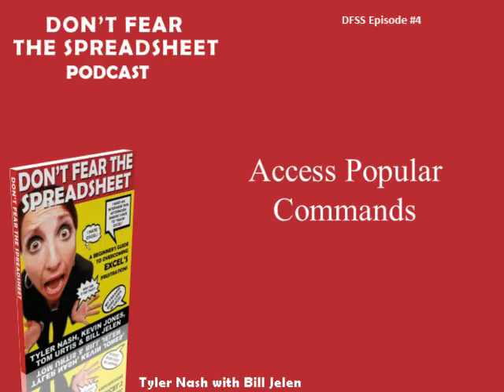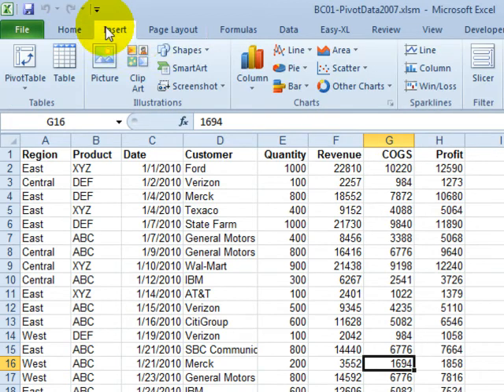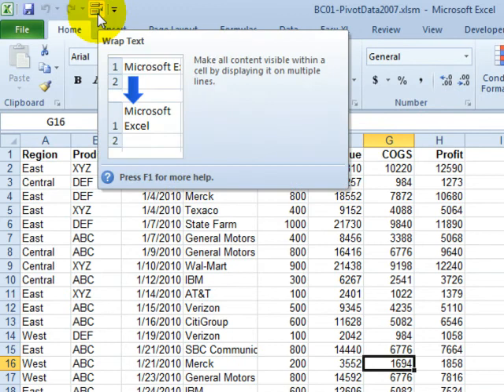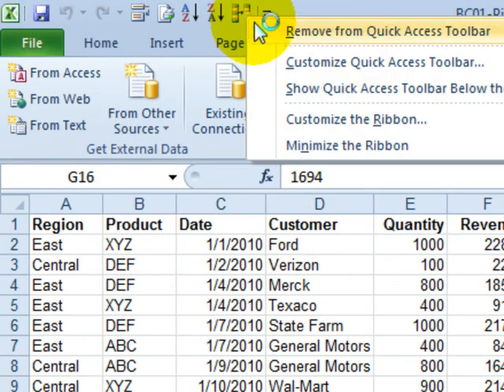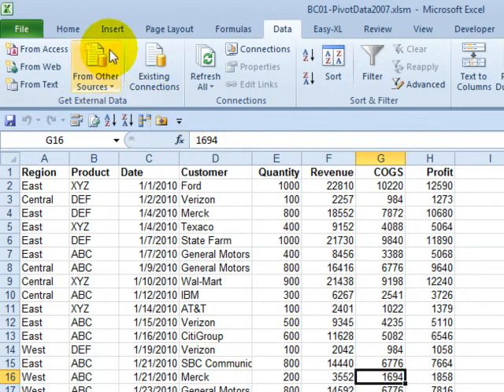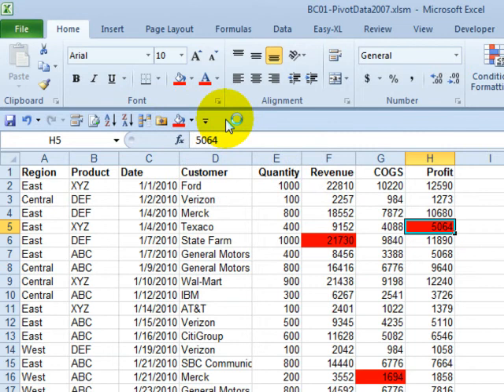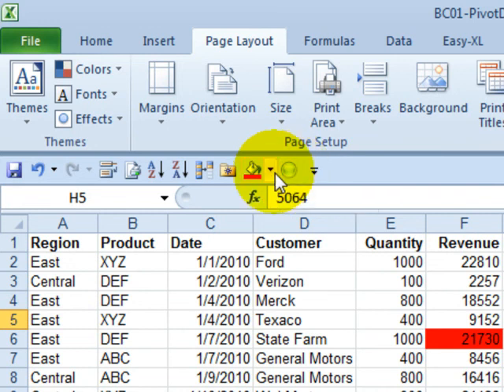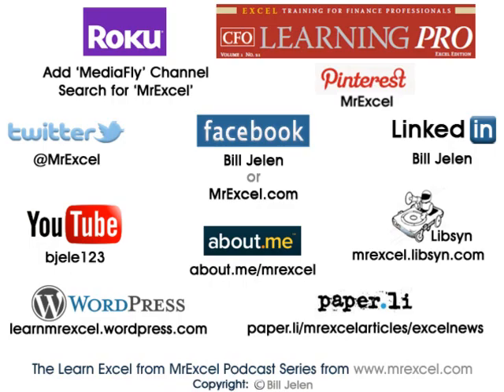Excel 101 - Access Popular Commands Without Switching Ribbon Tabs - Episode 1567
Microsoft Excel Tutorial: Access Popular Commands Without Switching Ribbon Tabs.

Welcome to the Don't Fear the Spreadsheet podcast, where we tackle all your Excel questions and make you an expert in no time. I'm your host, Bill Jelen, and in today's episode, we'll be discussing how to access popular commands in Excel without having to constantly switch between tabs.

Our question today comes from Tyler Nash, who wants to know if there's a way to access frequently used commands without having to navigate back and forth between tabs. This is a common frustration for many users since the switch from the old menu bar to the ribbon, which only displays a limited number of commands at a time.

Luckily, Microsoft has provided a solution with the Quick Access Toolbar. This small strip at the top of your screen allows you to add your most used commands for easy access. Simply right-click on a command, such as Wrap Text or Set Print Area, and select "Add to Quick Access Toolbar." The icon for that command will then appear on the toolbar, making it easily accessible at all times.

You can also customize the Quick Access Toolbar by moving it below the ribbon or adding commands from the File menu, such as Recent Files. However, be cautious when adding commands without icons, as they will all appear as the same green crystal ball icon. To avoid confusion, try to stick to commands with icons or use the tooltip to identify the command.

By utilizing the Quick Access Toolbar, you can keep all your favorite commands within reach and even minimize the ribbon for more space on your spreadsheet. Don't forget to check out our book, "Don't Fear the Spreadsheet," which breaks down Excel in a way that even beginners can understand.

Table of Contents:
(00:00) Introduction to Don't Fear the Spreadsheet Podcast
(00:26) Question from Tyler Nash
(00:48) Complaint about Microsoft's ribbon interface
(01:05) Solution: Quick Access Toolbar
(01:27) How to add commands to Quick Access Toolbar
(02:12) Advantages of moving Quick Access Toolbar
(02:32) How to access Recent Files
(03:07) Caution when adding commands without icons
(03:43) How to deal with multiple green crystal ball icons
(03:55) Benefits of using Quick Access Toolbar
(04:05) Clicking Like really helps the algorithm

This video answers these common search terms:
Access popular commands
Adding commands to Quick Access Toolbar
Don't Fear the Spreadsheet Podcast
Episode 4
Minimizing the ribbon
Quick Access Toolbar
Recent Files command
Ribbon tab
Set Print Area command
Sort Ascending and Sort Descending commands
Wrap Text command

Tyler found that she was using particular Commands in Excel frequently. So the question is, "Is there any way to access those Commands no matter what Ribbon Tab I am working in?" The answer is, 'Yes'. This is done by using the "Quick Access Toolbar". The Quick Access Toolbar is a Toolbar that YOU get to configure with the Commands that YOU use most - its easy to find, easy to set up and easy to use! Follow along with Episode #1567 and learn how!

"Don't Fear The Spreadsheet: A Beginner's Guide To Overcoming Excel's Frustrations" by Tyler Nash, Kevin Jones, Tom Urtis and Bill Jelen

"This Book Makes Excel For Dummies™ Look Like It Was Written For Rocket Scientists!"